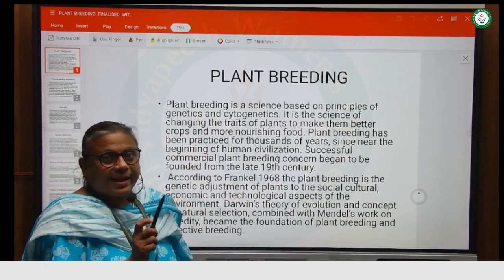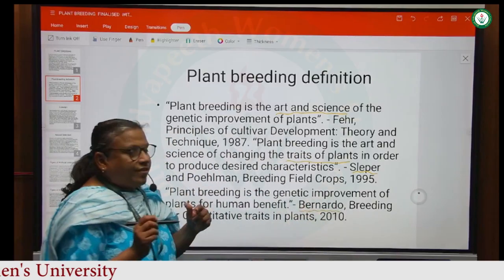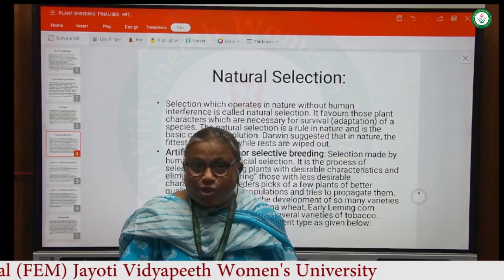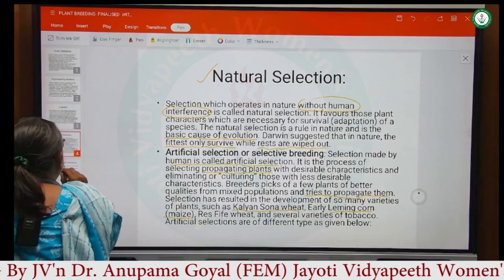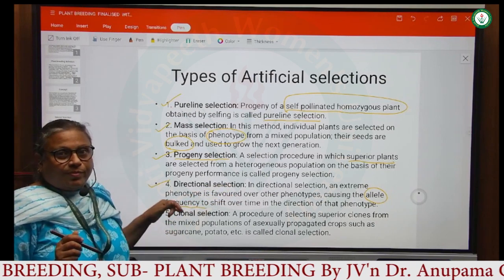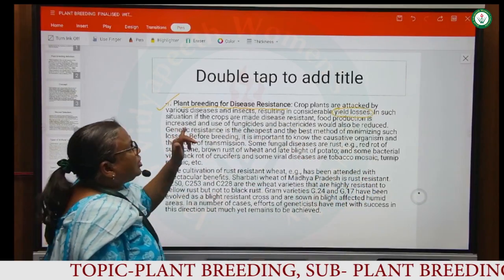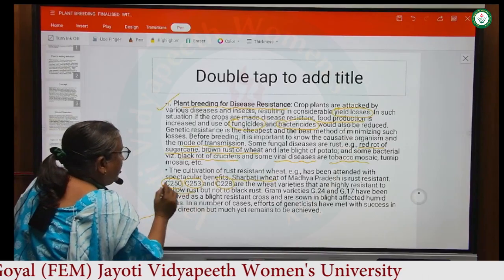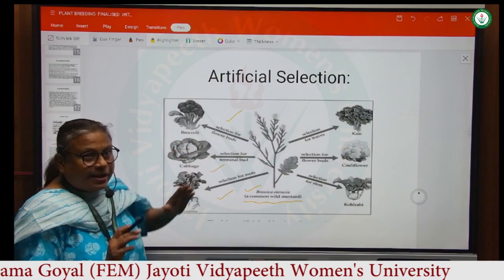JV Virtual Study -TOPIC-PLANT BREEDING, SUB- PLANT BREEDING By JV'n Dr. Anupama Goyal (FEM)